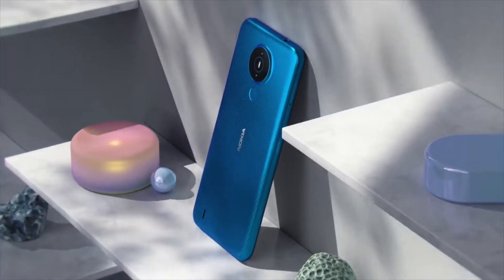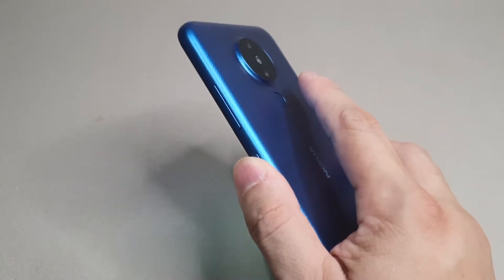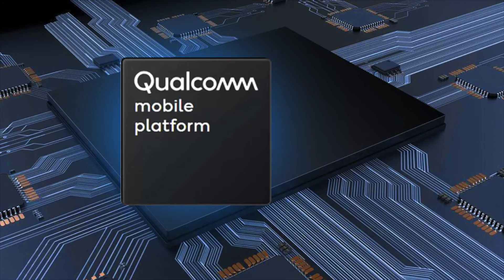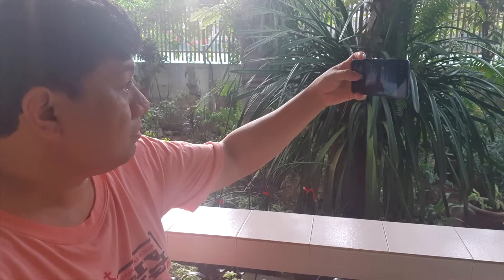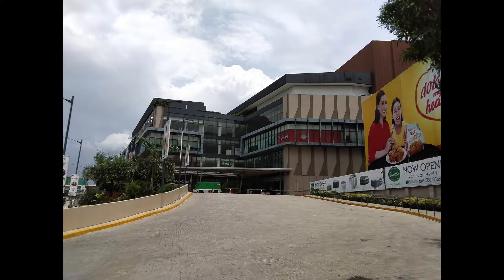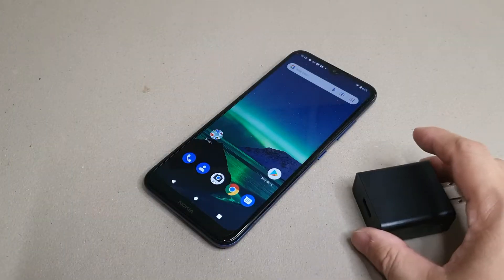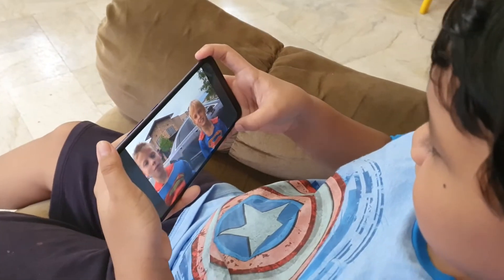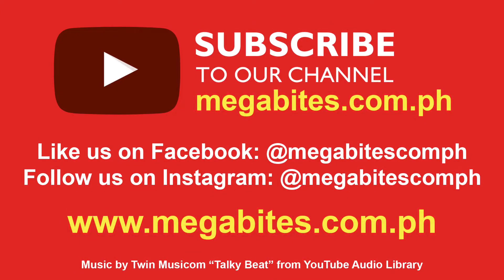Nokia 1.4 Review with Features, Price, Photo & Video Sample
We review the latest entry-level smartphone from HMD Global the new Nokia 1.4. The Nokia 1.4 falls under one of the best budget-friendly handset in the market today priced at PHP4,990 only. Let’s dig in to check the new features and get to know more of the Nokia 1.4.